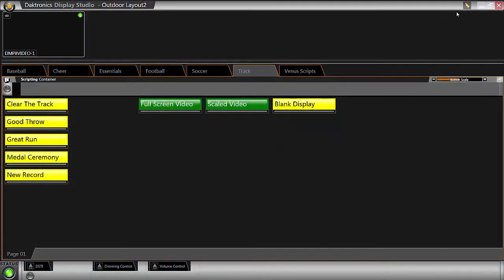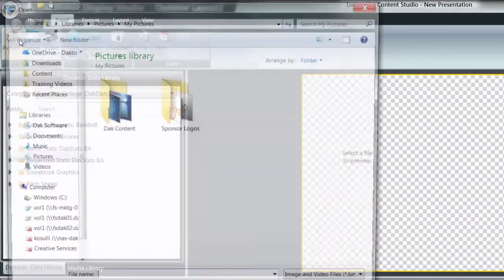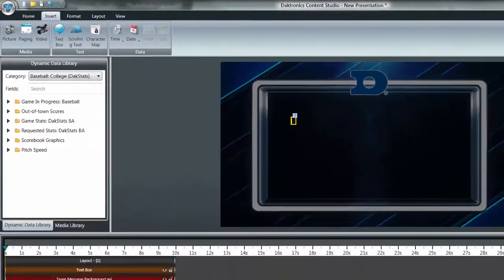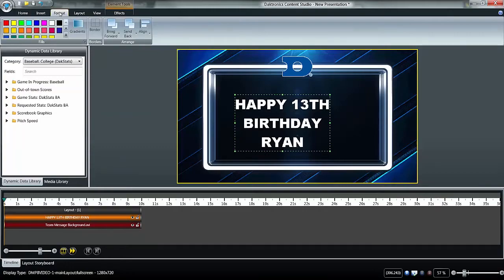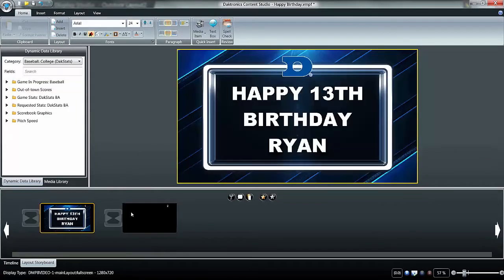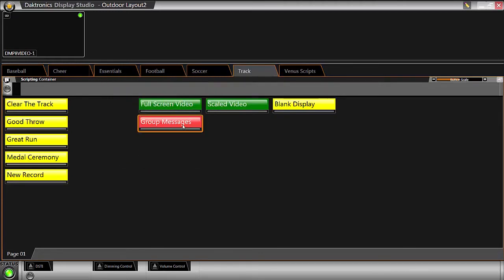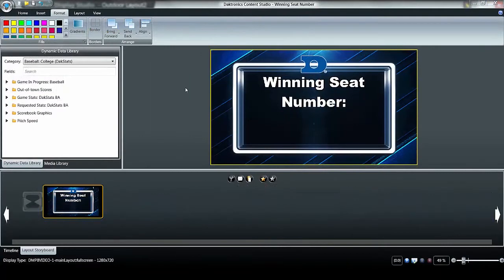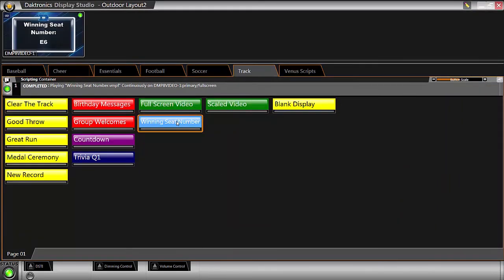How to create Message Graphics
THIS VIDEO DEMONSTRATES HOW TO CREATE A MESSAGE GRAPHIC IN CONTENT STUDIO AND HOW TO EDIT EXISTING PRESENTATIONS.